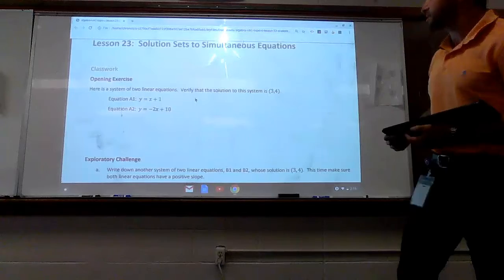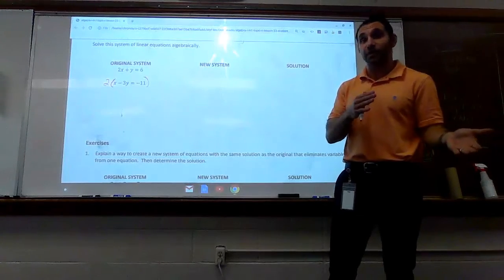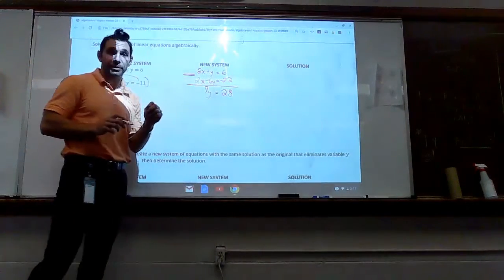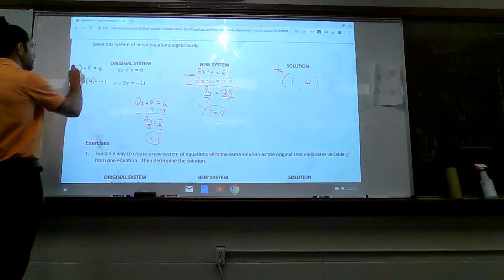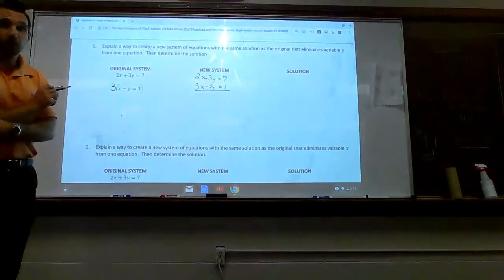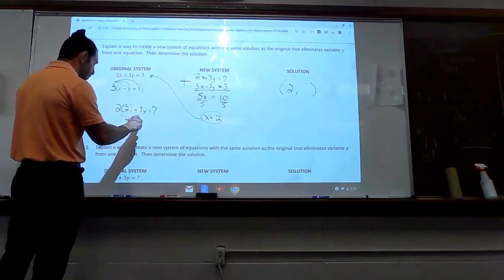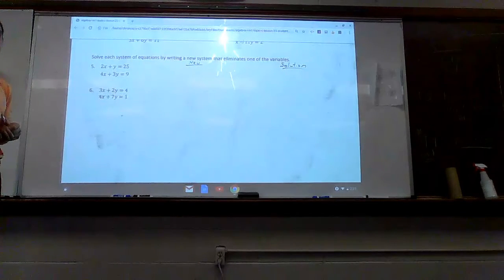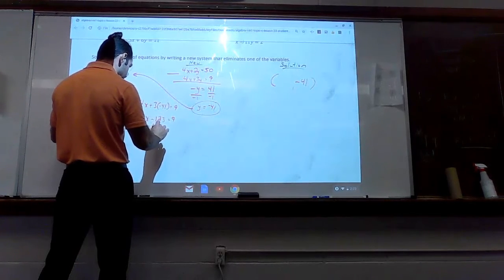Algebra Module 1 Lesson 23: Solving Systems by Elimination